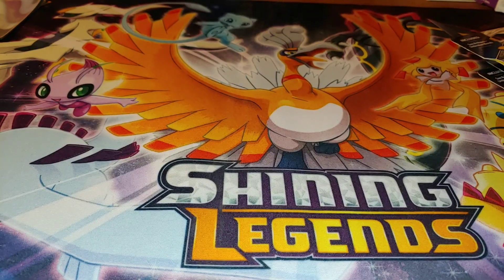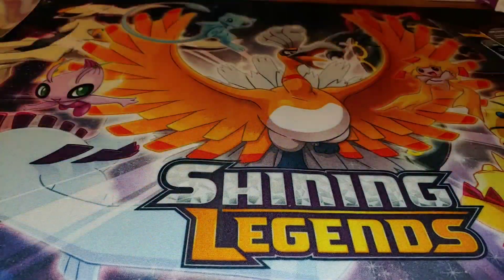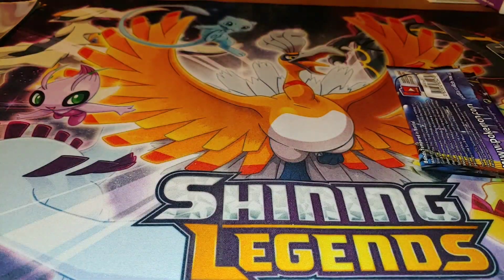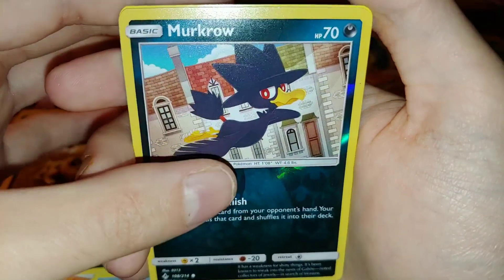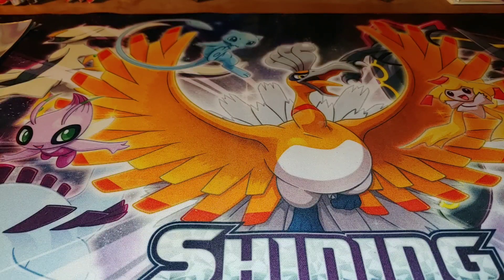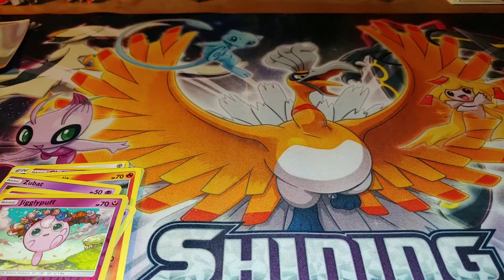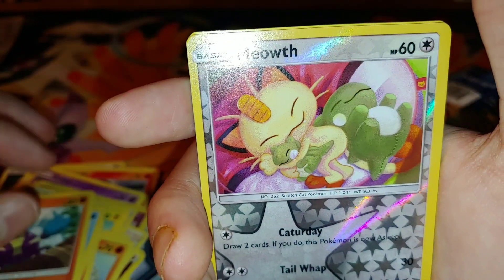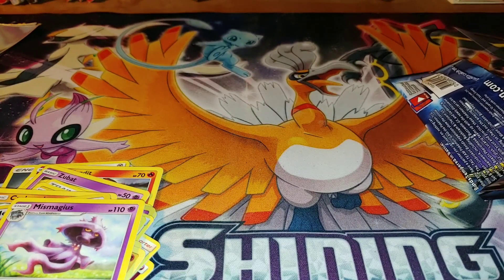Hyper Rare Pull-Pokemon Pack Opening